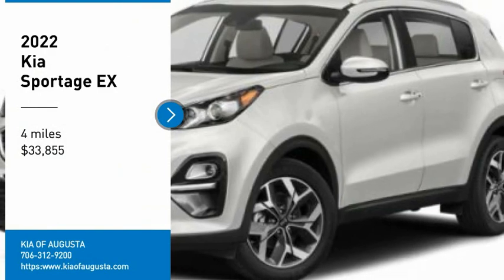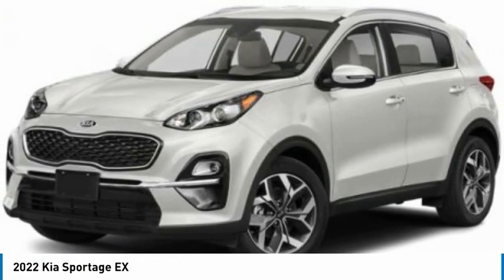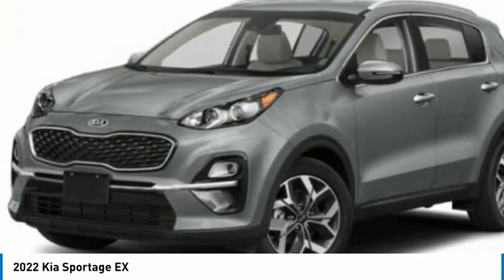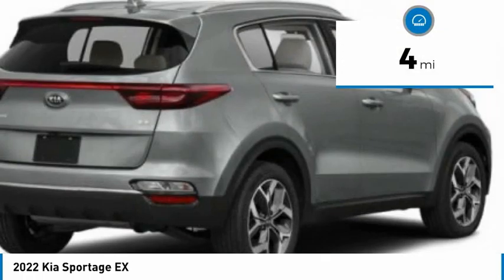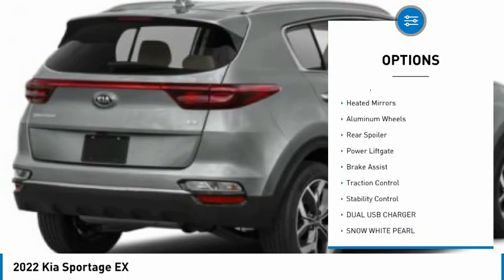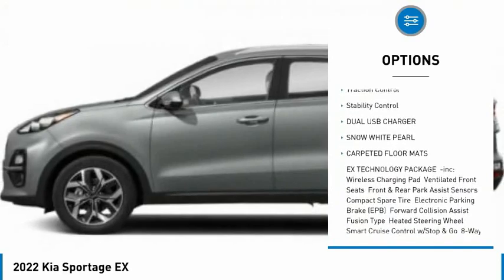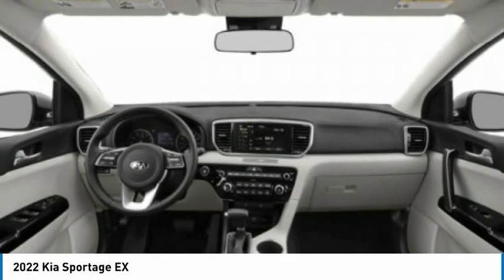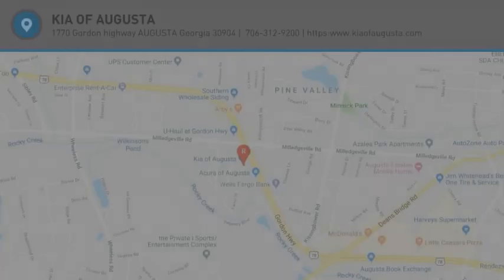2022 Kia Sportage K8470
2022 Kia Sportage EX